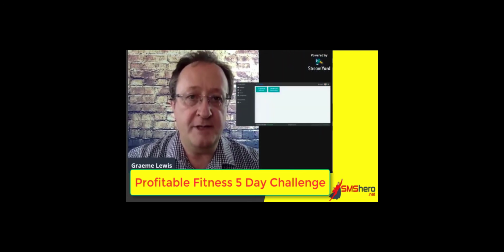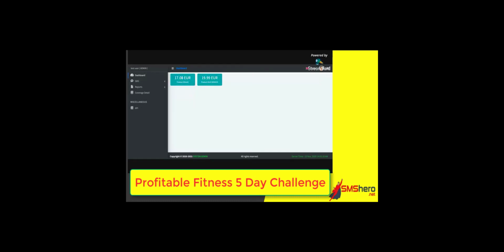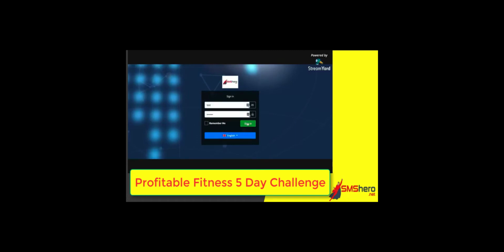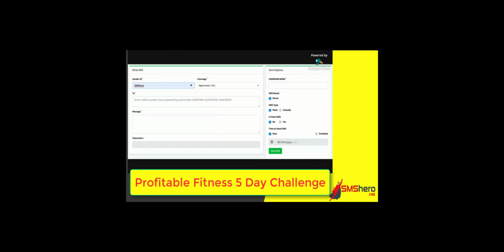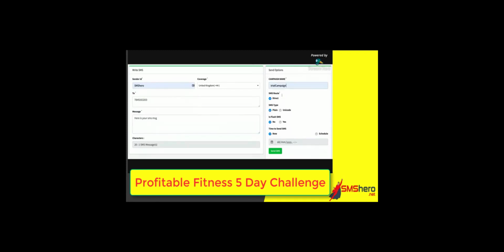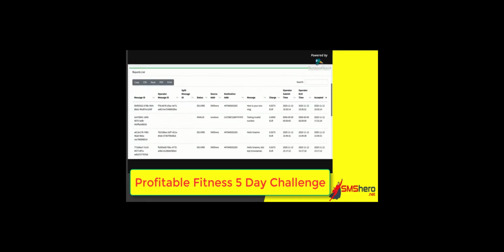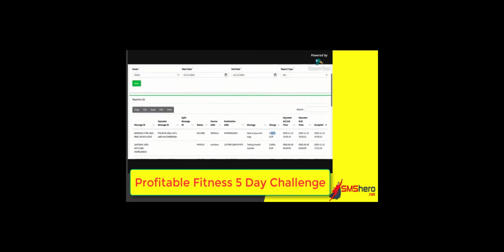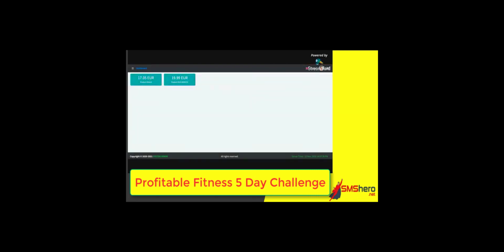Profitable Fitness 5 Day Challenge - Day 4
Here's How You Can Get Your Own Sender ID for SMS

Your Own Sender ID is a very powerful brand building tool